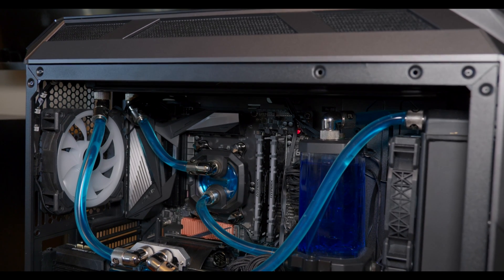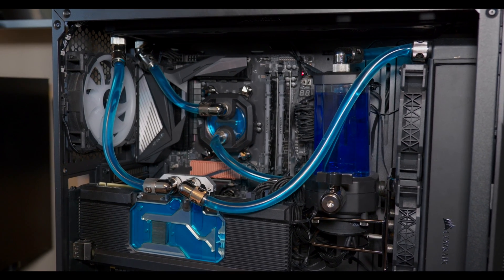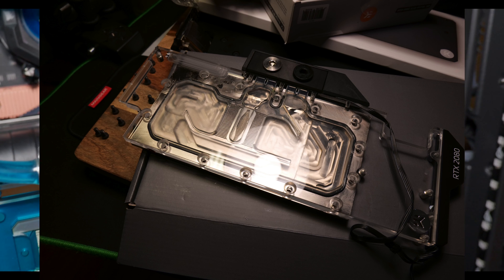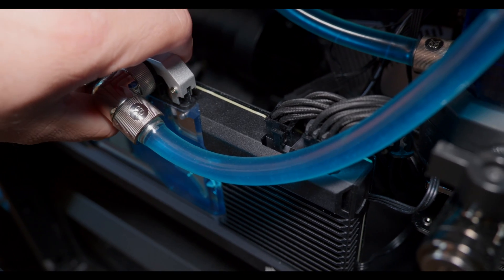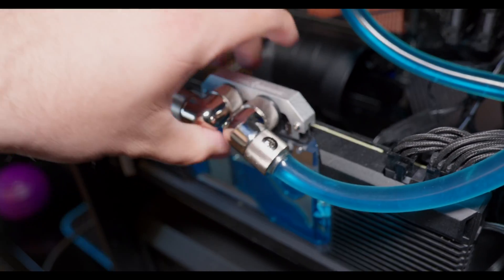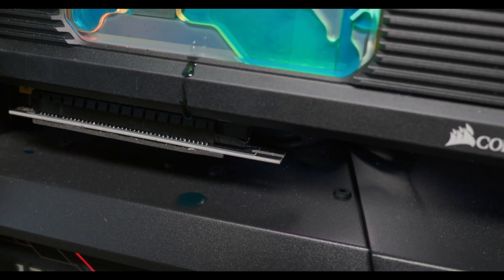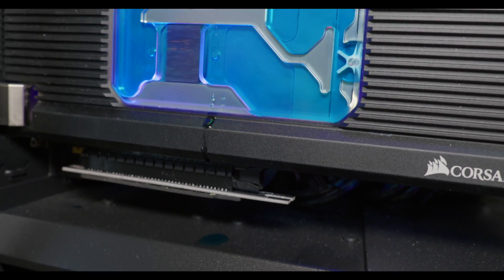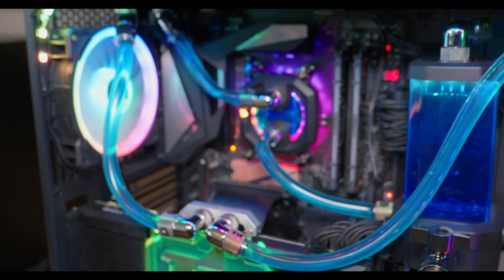Corsair waterblock XG7 LEAK on Nvidia 2080 Super GPU FAIL?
After seeing reports of the Corsair XG7 waterblock leaking, on my Nvidia 2080 super, AMD Ryzen 3800x build, I decided to try for myself and see if I can replicate the issue.

AMD Ryzen 3800x
Gigabyte X570 Master
Nvidia 2080 Super
EKWB 2080 Waterblock gpu fail